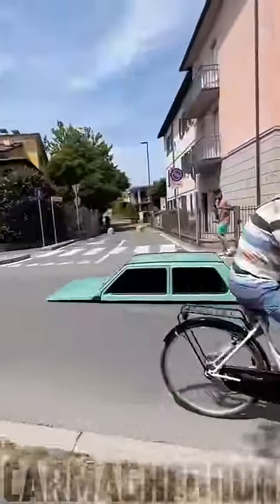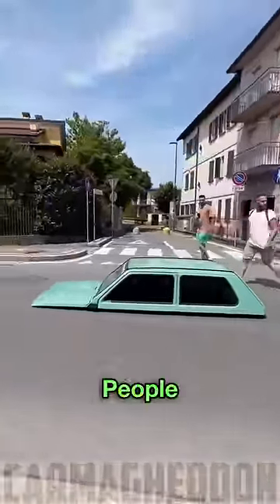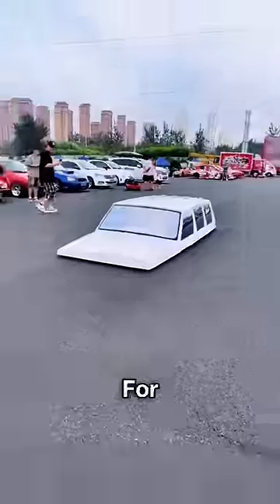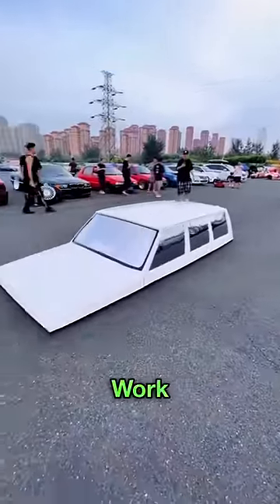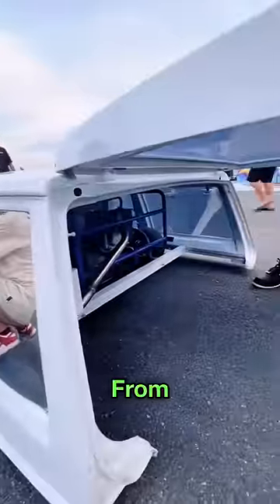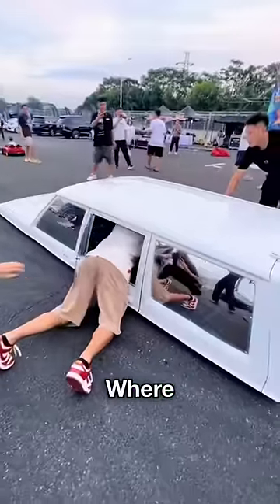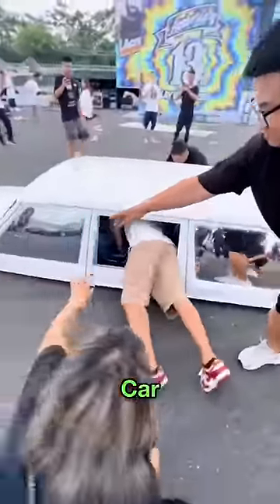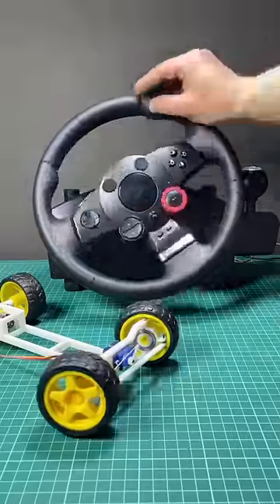Magical Car 😳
This Video is only for education purpose. No one harmed in this.